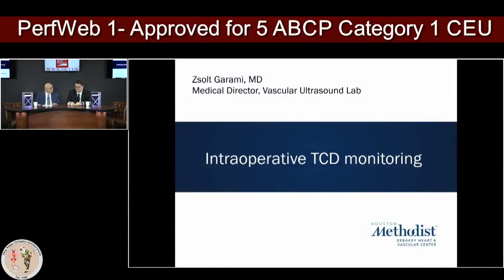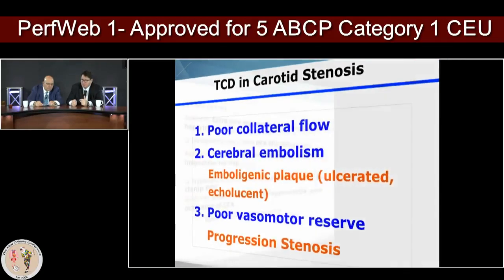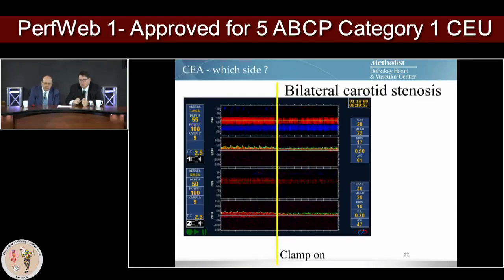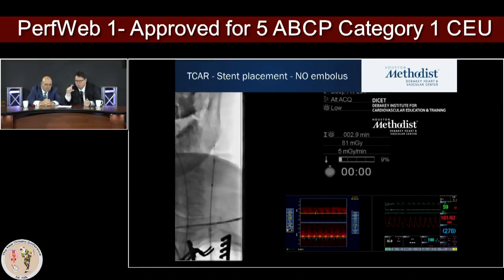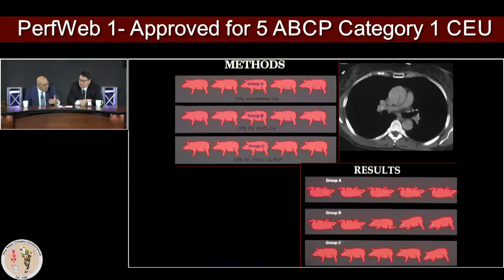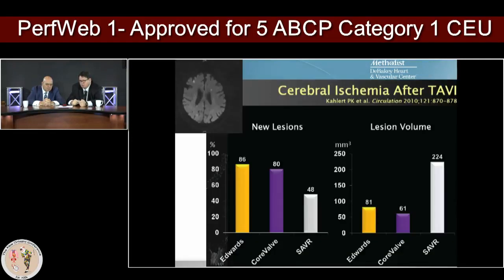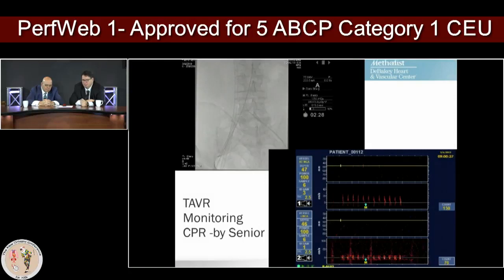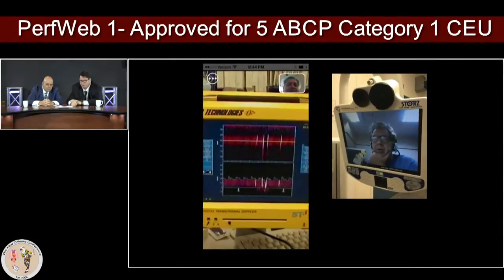Intraoperative TCD (Transcranial Doppler) Monitoring - Dr. Zsolt Garami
Dr. Zsolt Garami lectures during our first aired program on Transcranial Doppler (TCD) and discusses the use of TCD during cardiac surgery, as well as comparing cerebral perfusion during antegrade and retrograde selective cerebral perfusion.
0:00 Intraoperative TCD monitoring
4:56 TDC in Carotid Stenosis
11:34 Hyperperfusion